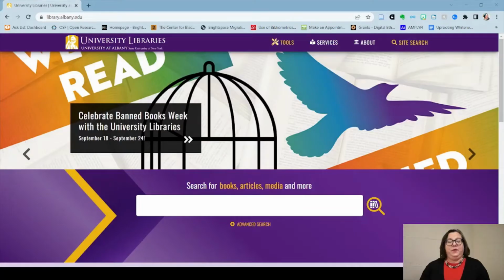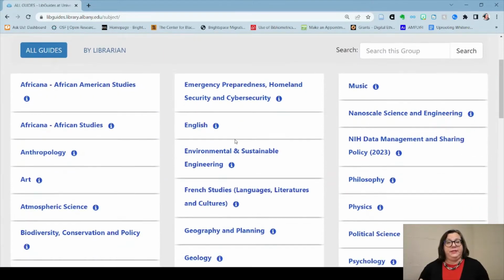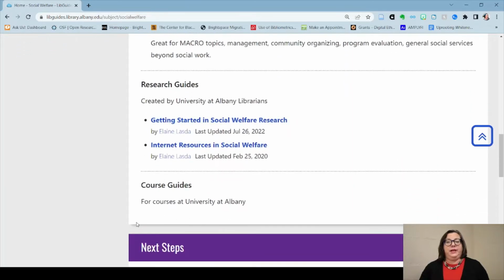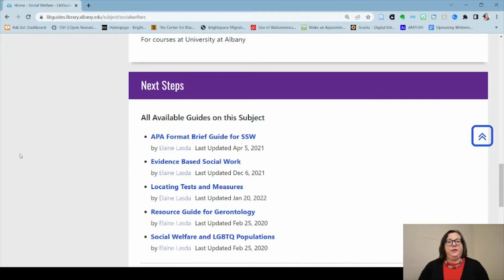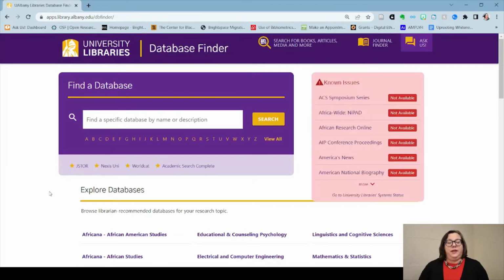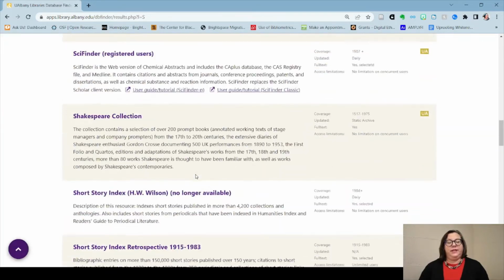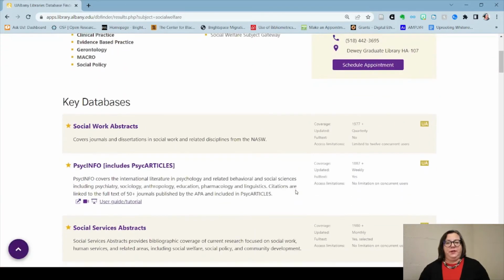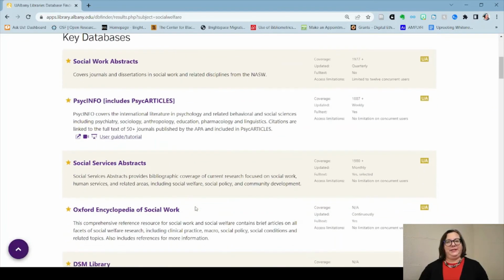MSW-LRS Section 1 Library Website Tools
Tools on the library website for the Library Research Seminar for MSW students.